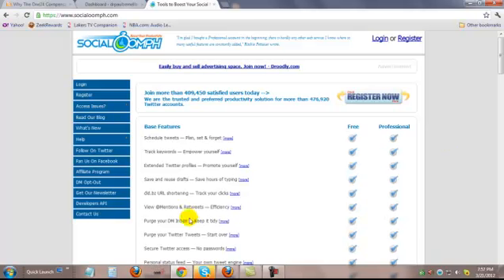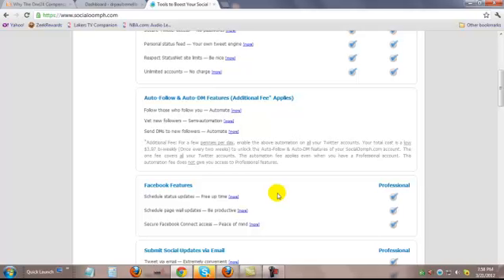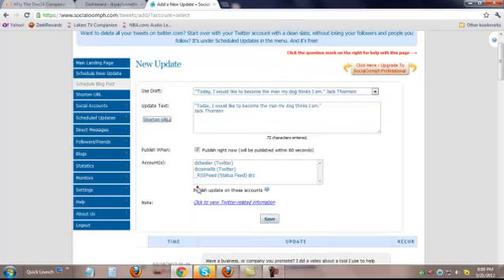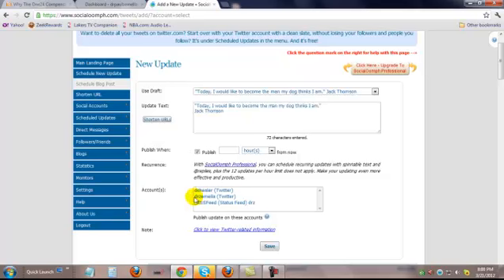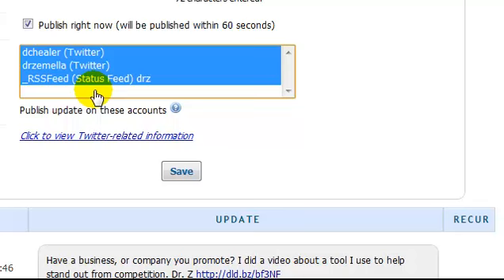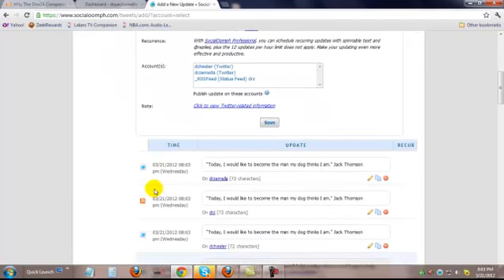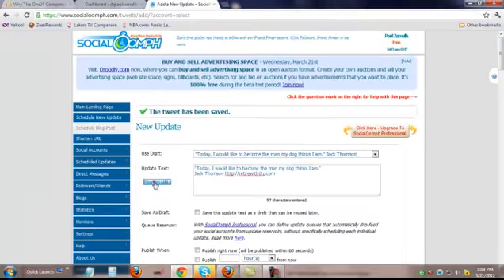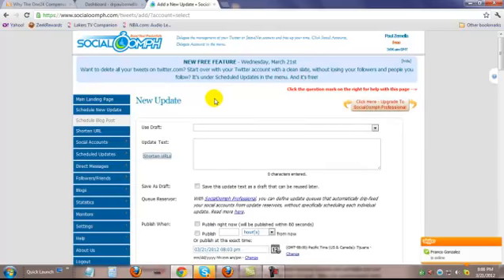Social Oomph Streamlines Your Social Media Communications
Social Oomph; Having a marketing business or a brick 'n mortar business requiring frequent Twitter, Facebook, etc. updates is simplified Oomph.com, and it's free!  Tech Tips with Dr. Z,